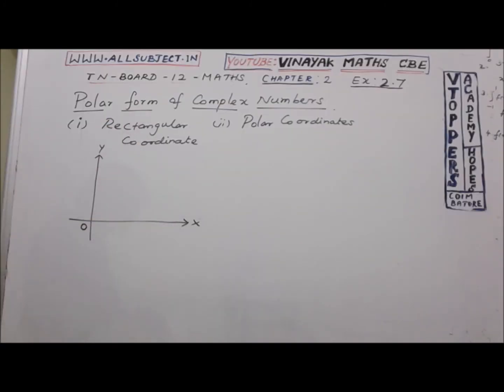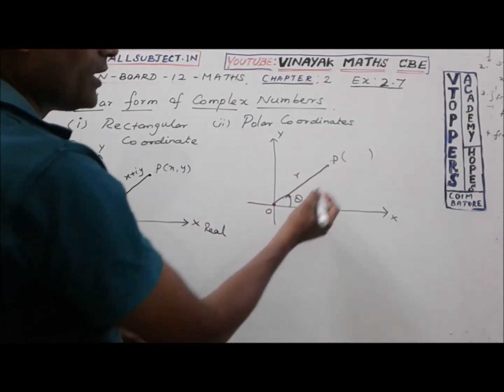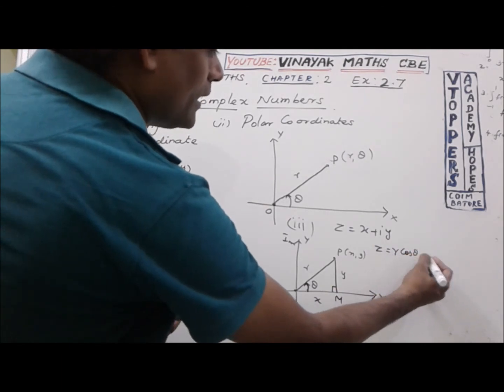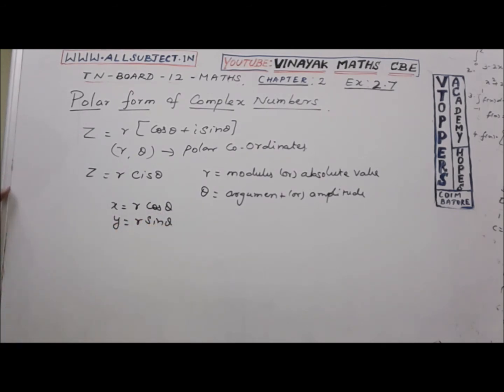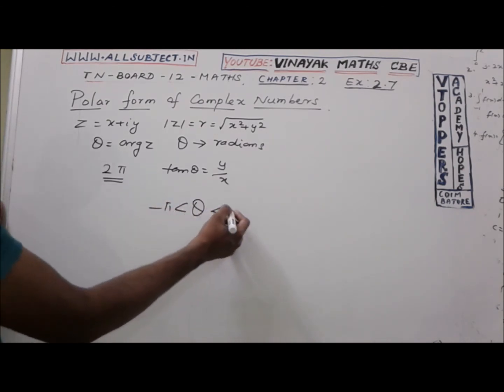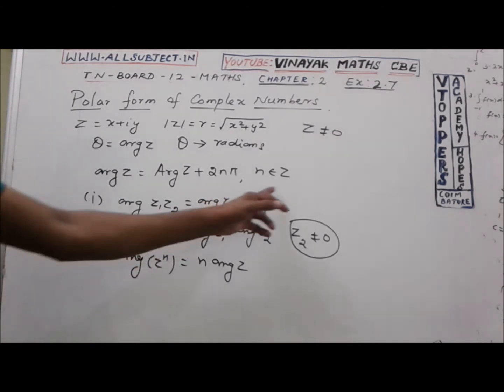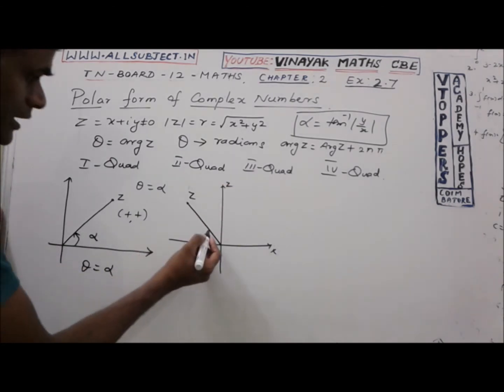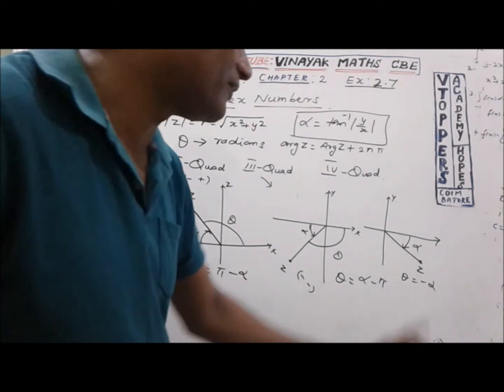#16_12 MATHS _COMPLEX NUMBERS_ HOW TO FIND POLAR FORM OF GIVEN COMPLEX NUMBERS _INTRO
POLAR FORM OF A COMPLEX NUMBER, : METHOD TO FIND POLAR FORM OF A COMPLEX NUMBERS ., TAMILNADU BOARD MATHS VEDIOS FOR CLASSES,12,11,10, BOARD EXAMS, SUBSCRIBE VINAYAK MATHS CBE, FOR MATERIALS AND QUESTION PAPERS LOG